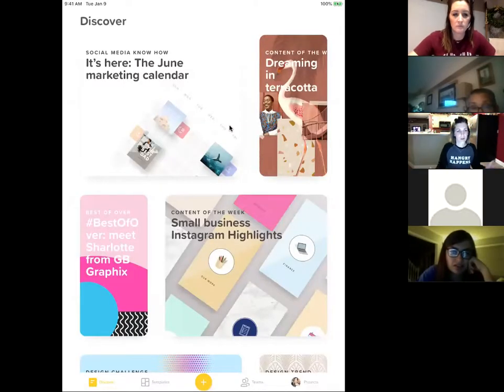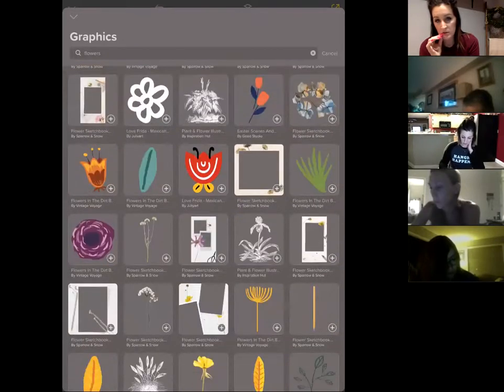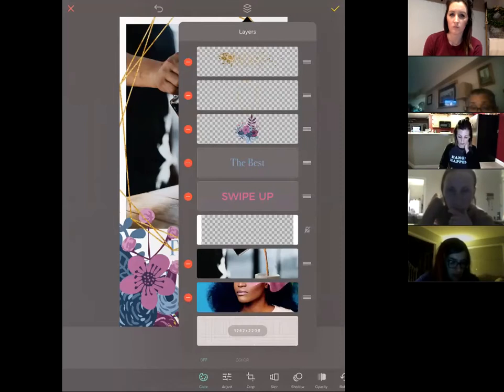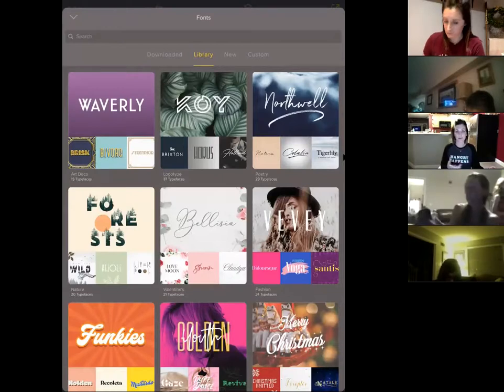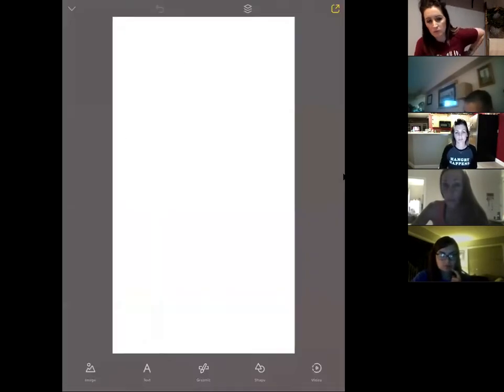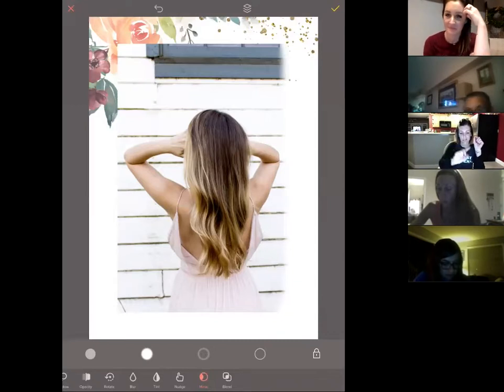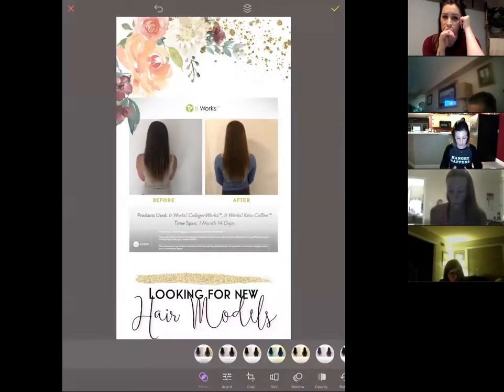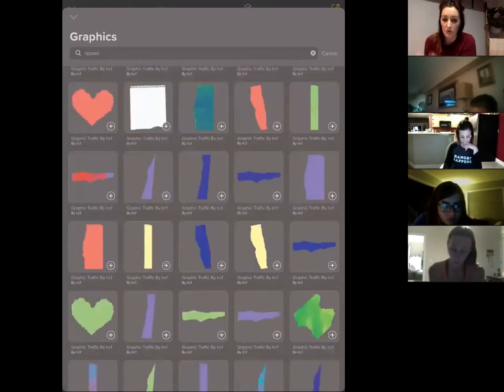OVER Training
Training & How-To Tutorial with the OVER App